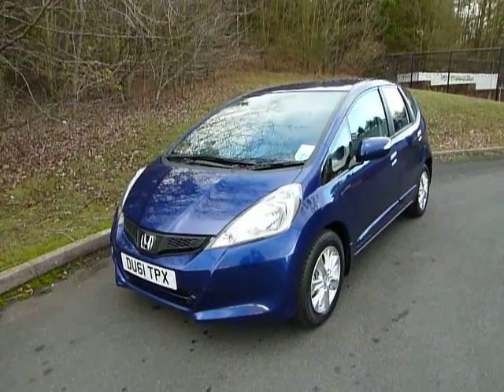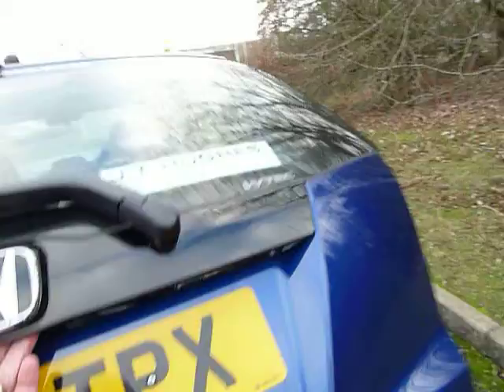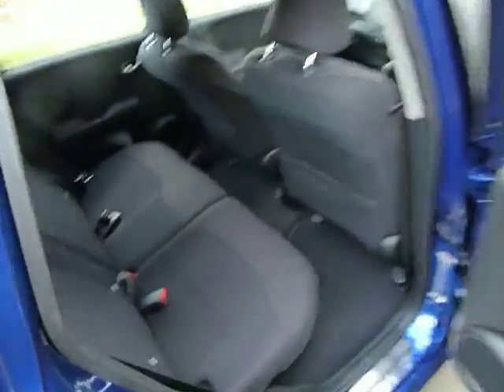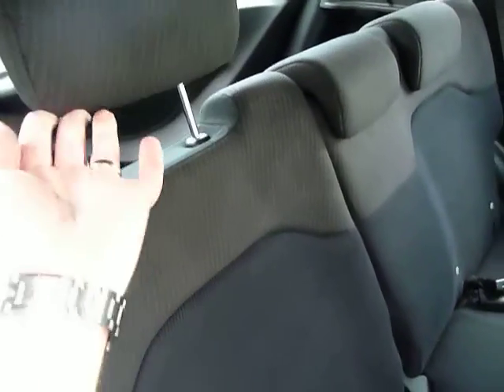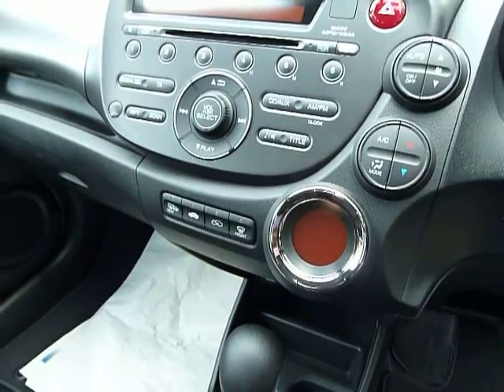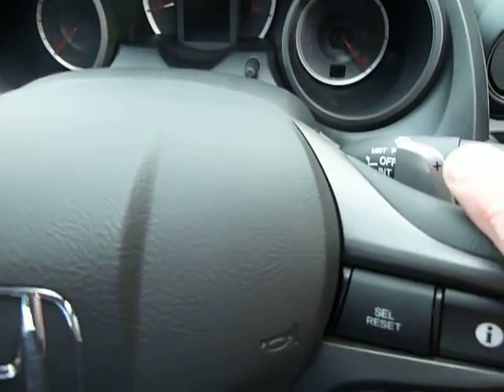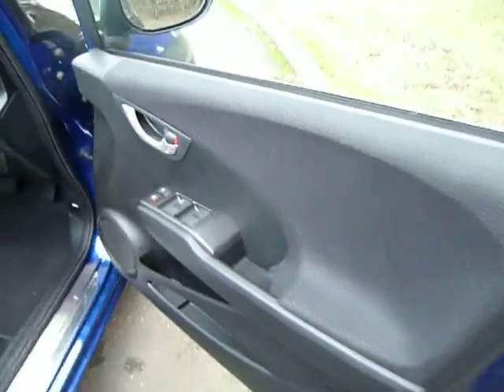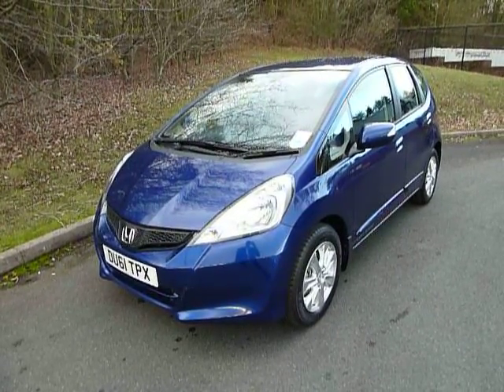Honda Jazz DU61TPX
DU61TPX Honda Jazz ES 1.4 metallic sapphire blue 5-door petrol auto EX DEMONSTRATOR 32 miles only.